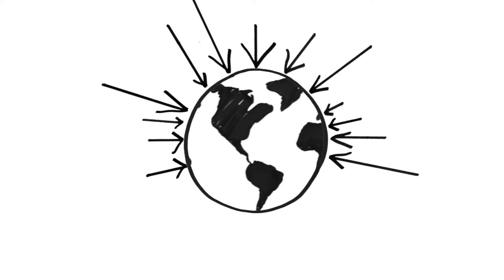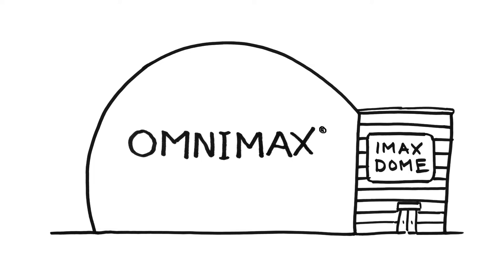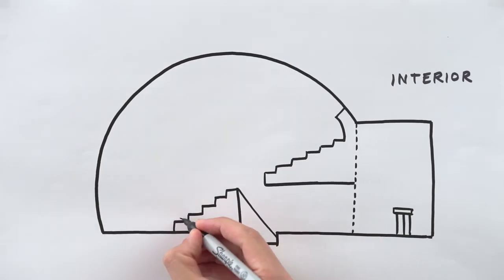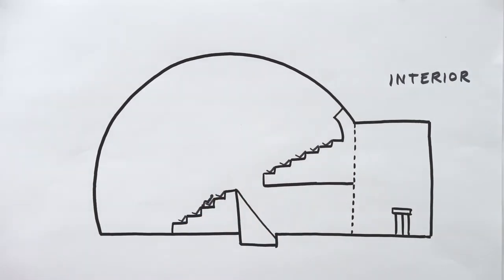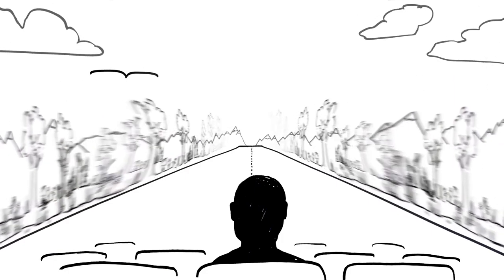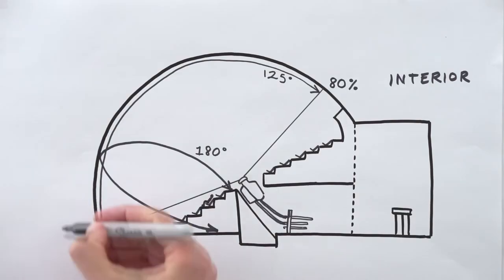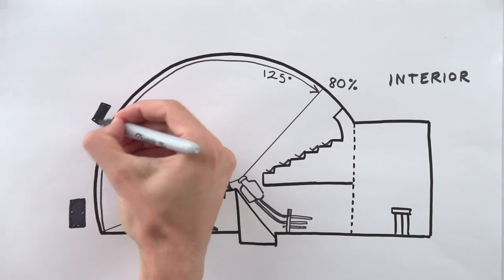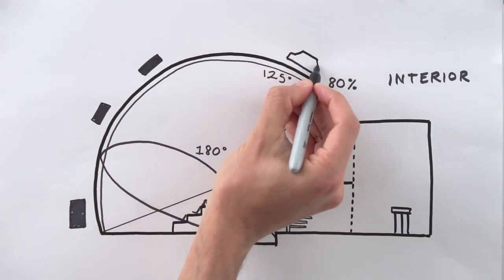IMAX 101 DOME